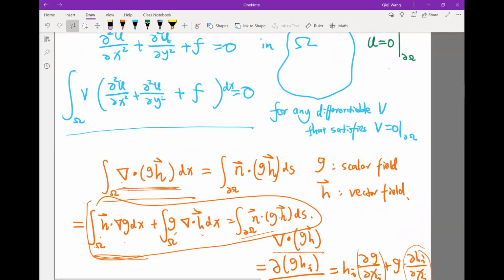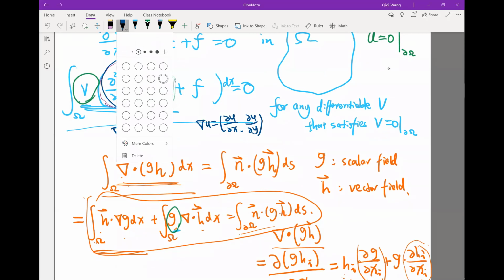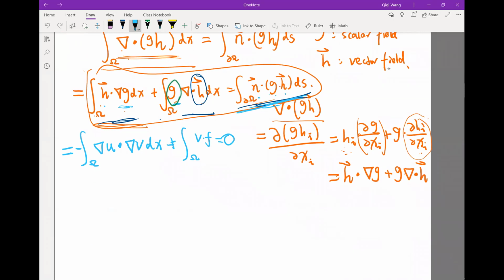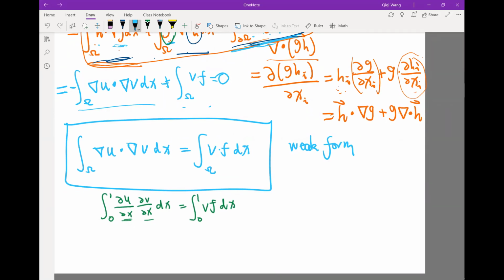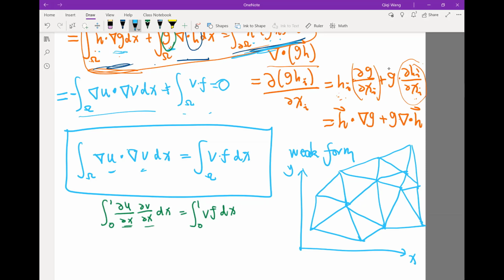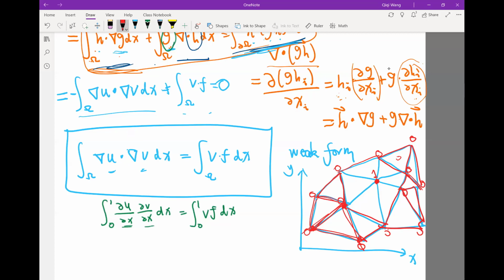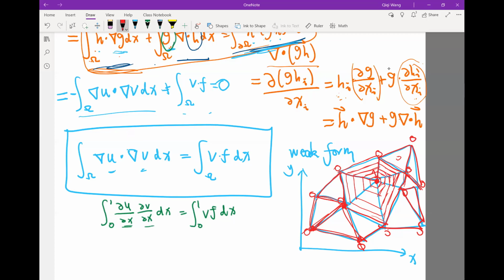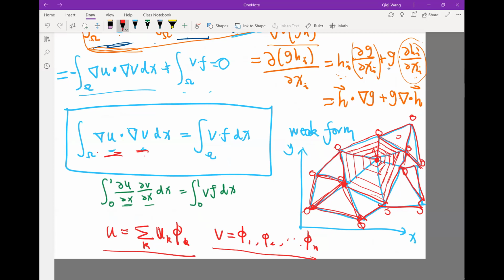Lecture15.11. Applying FEM to the multi-dimensional problem